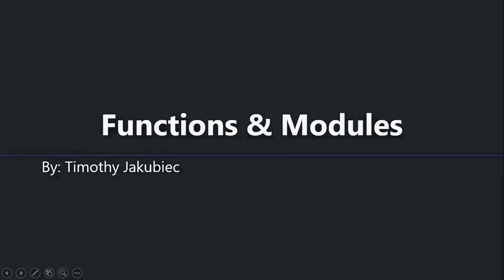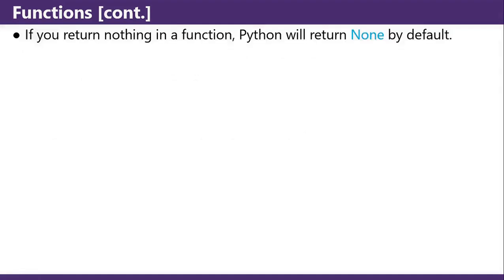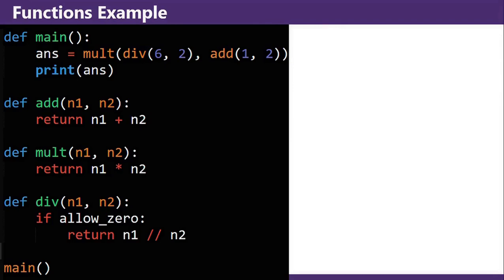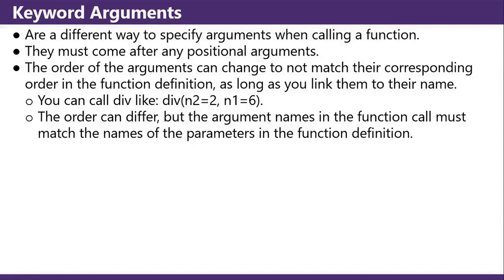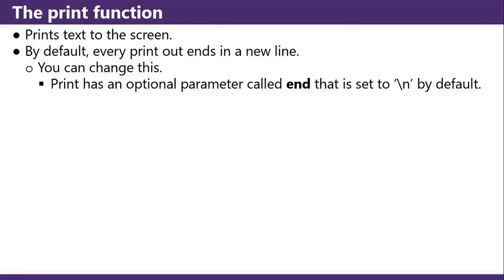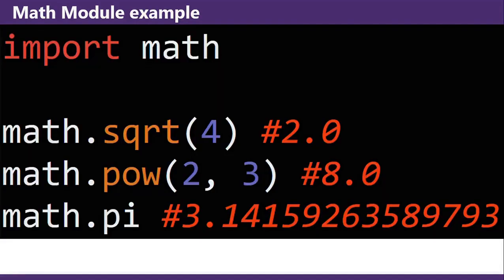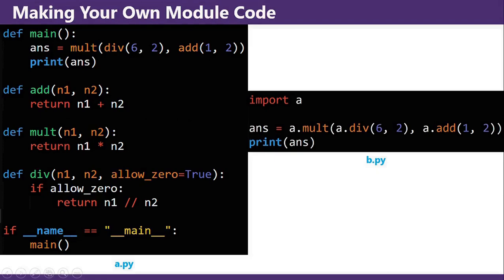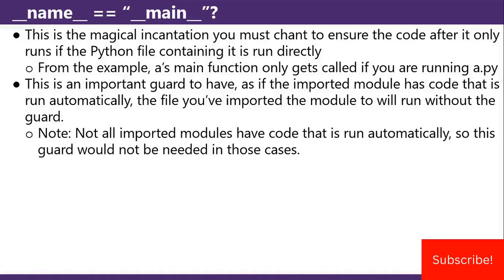Functions And Modules In Python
Within Python, learn about functions and modules. In Python, functions are a named collection of code, optionally with inputs and outputs. In Python, modules are pieces of code that come packaged with Python that you can import and use to do things.

0:00 - Intro
0:32 - Functions
1:13 - Built-In Functions
1:35 - Functions Example
2:06 - Positional Parameters & Keyword Arguments
2:43 - Optional Parameters
3:07 - Keyword Only Parameters
3:24 - print function
4:09 - Modules
4:28 - Math Module Example
4:46 - os Module Example & Making Your Own Module
5:34 - __name__ == "__main__"